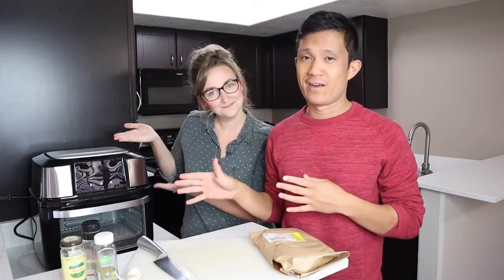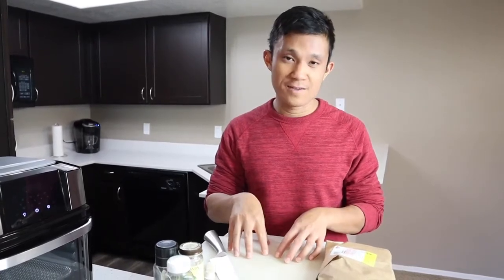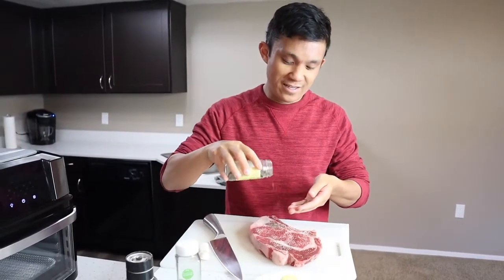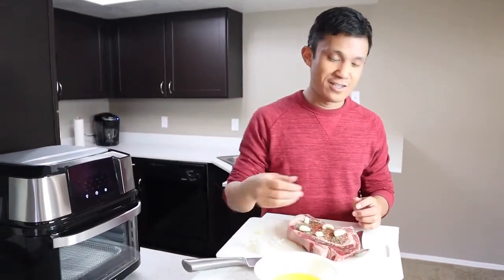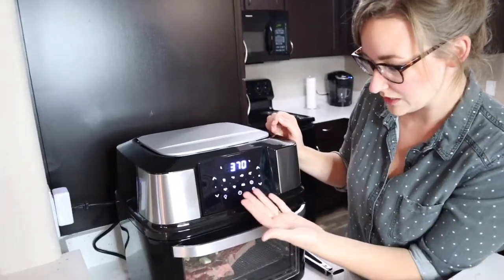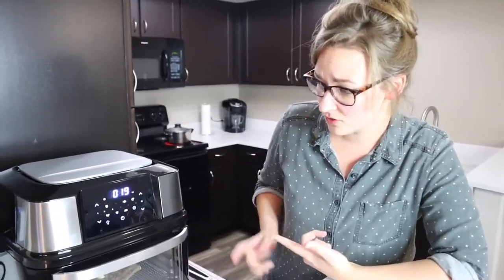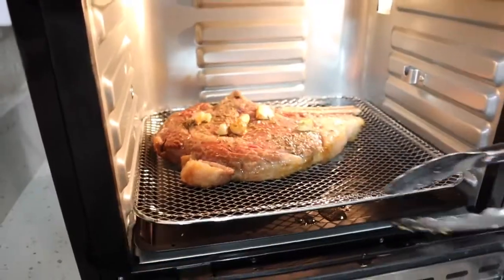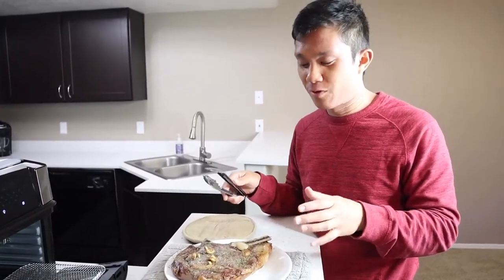GoWISE USA Air Fryer Mojave Dehydrator Review and Demonstration 2020 | Ribeye Steak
GoWISE USA Mojave Air Fryer

The GoWISE USA Mojave Air fryer and Dehydrator is super versatile and big enough to feed the entire family!

👇Try Amazon Prime for 30 Days FREE!👇